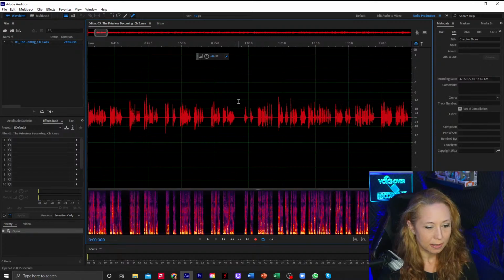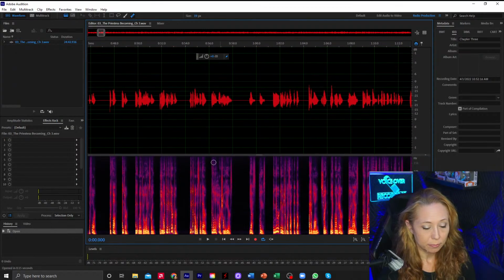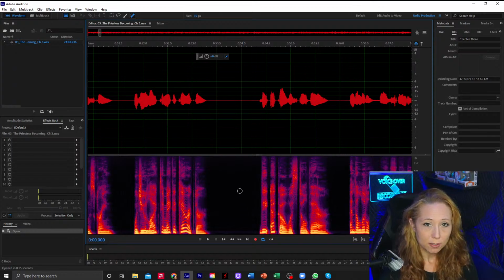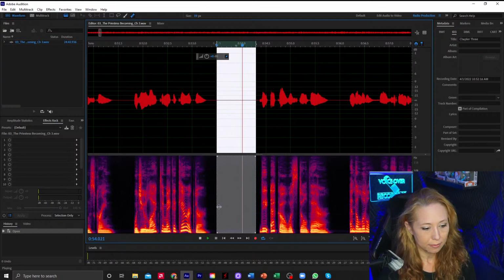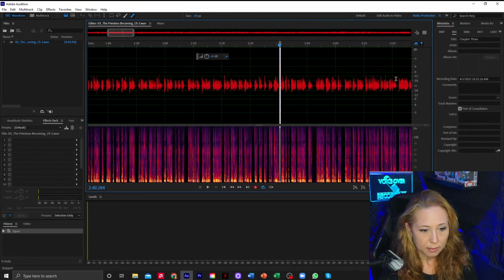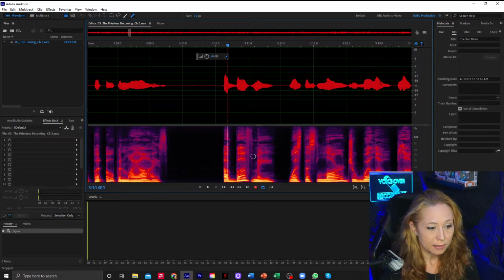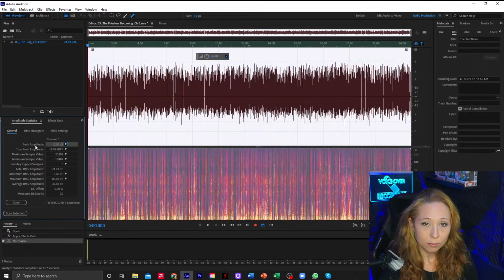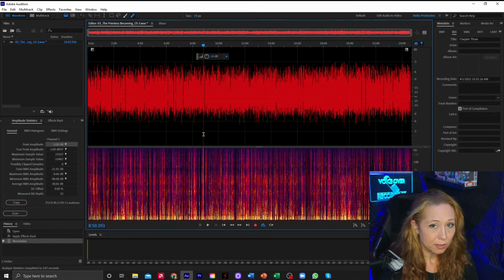Ask VoiceOverAngela LIVE Q&A - Bring Your Questions!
Hey Guys! This live Q&A is for all of you that have asked for it, I try to address your questions during my Premieres but the videos don't seem to be long enough for all your questions to be answered so, now you have my undivided attention! Ask Away!

*I am an Audiobook Instructor for A Vo's Journey Elite Academy!